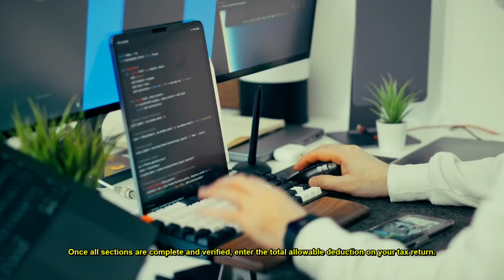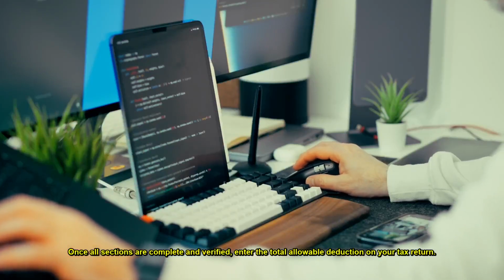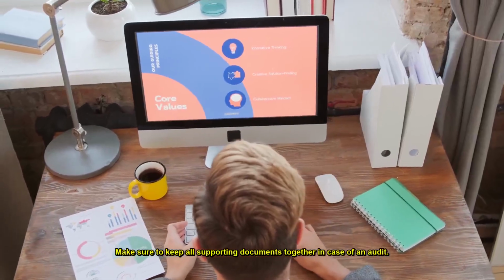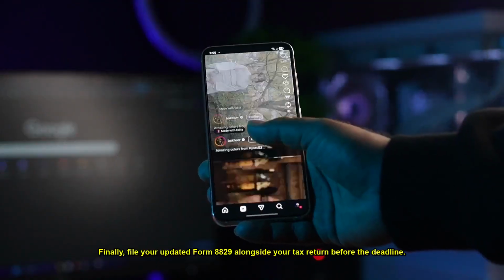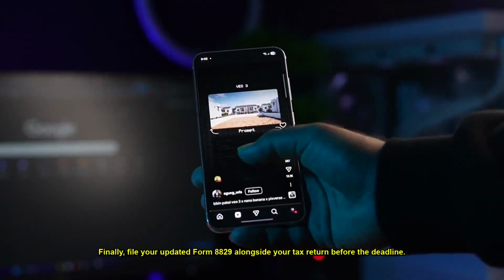How to update Form 8829 for business use of home - Detailed Guide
Whether you're a seasoned entrepreneur or a first-time filer, our detailed walkthrough will simplify the process, ensuring you maximize your deductions and comply with IRS regulations. Learn about eligibility requirements, key updates, and tips to accurately report your home business expenses. Don’t miss out on these essential insights to keep your finances in check!